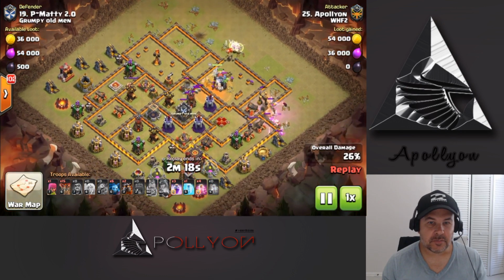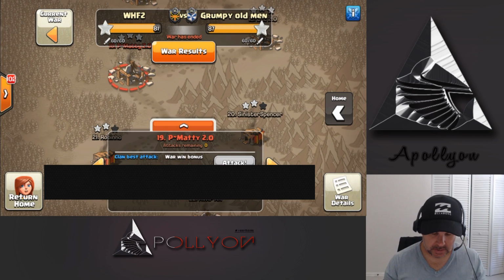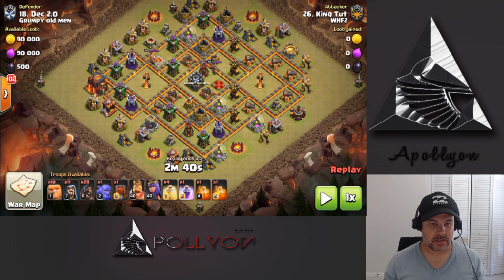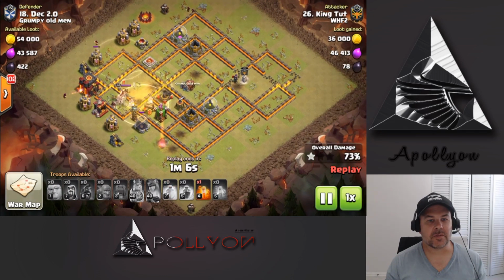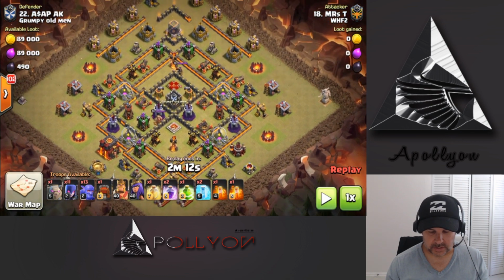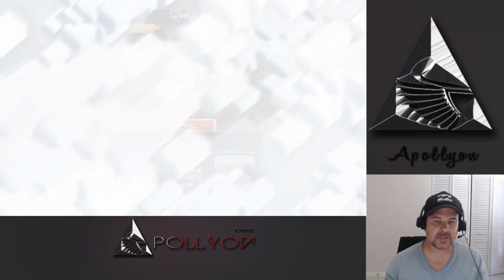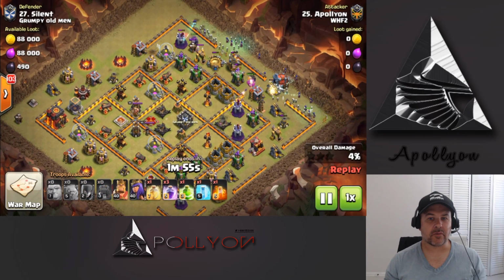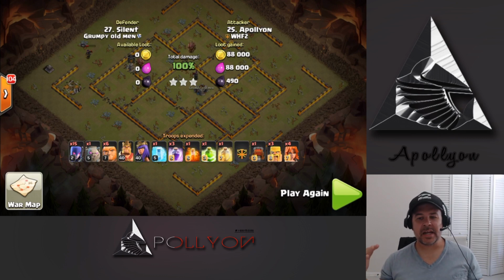How would YOU Hit these TH10 war bases in Clan Wars after TH12 Update?? TH10vTH10 best strats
After watching alot of different strategies and realizing that a TH10 base can be 3 starred different ways, how would you hit these TH10 bases? What strategy? What spells? Where would you come in from? Taken from Grumpy Old Men random Spin